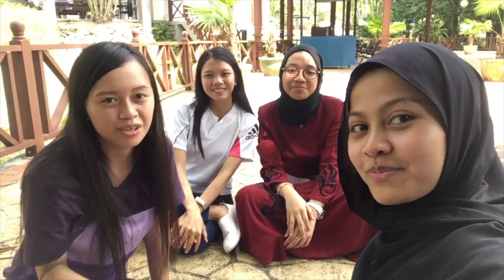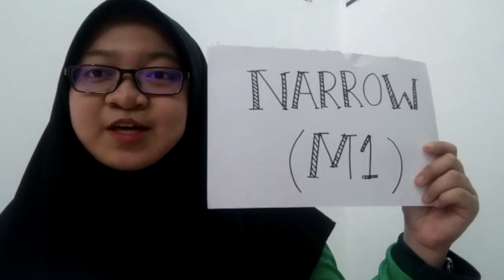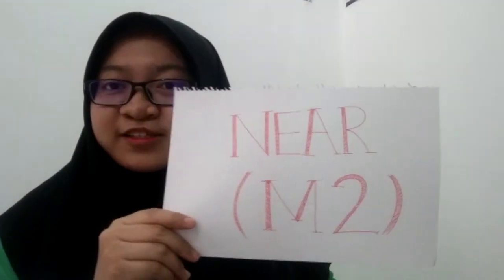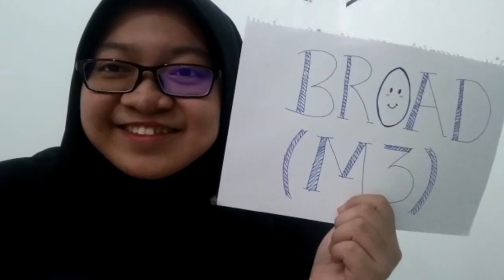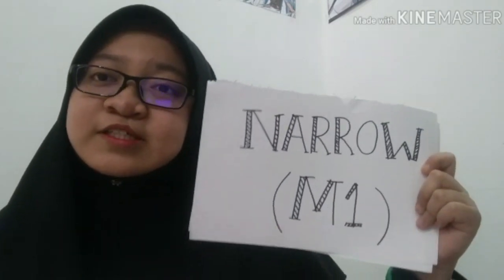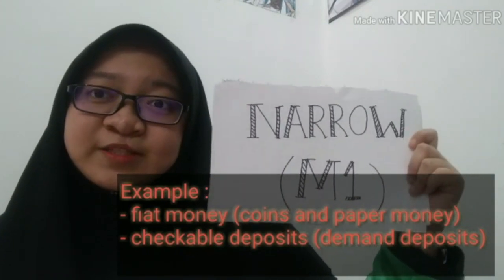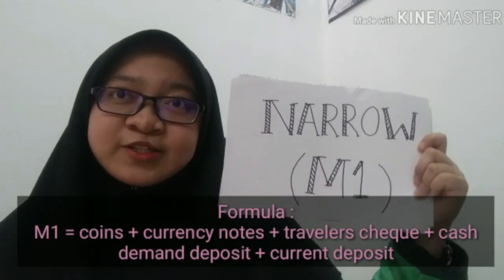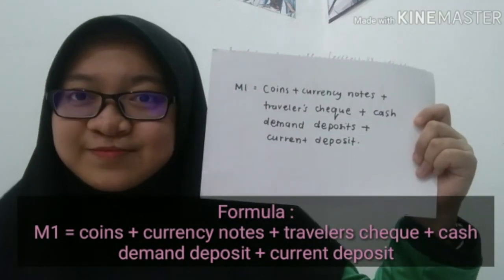ECO211: MONEY AND BANKING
hi. this is our video on Money and Banking for our ECO211 assignment.